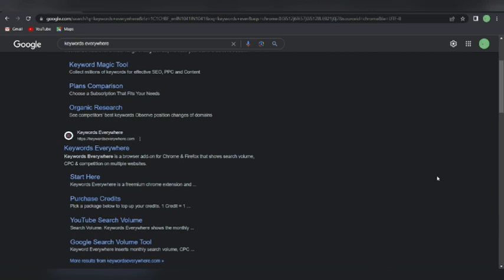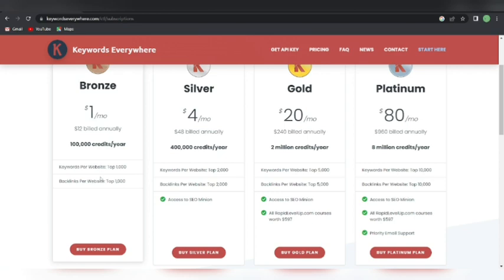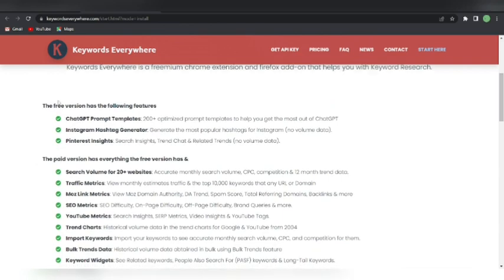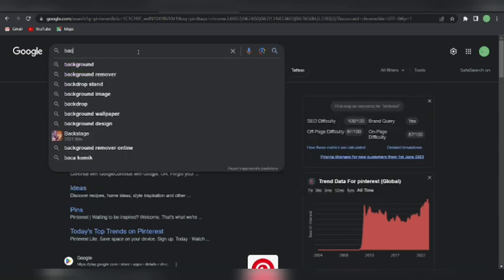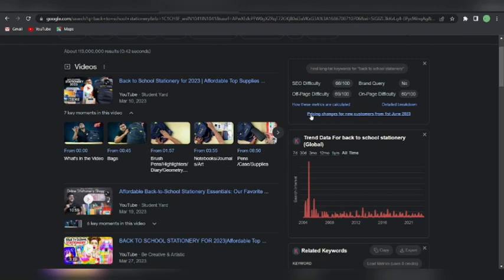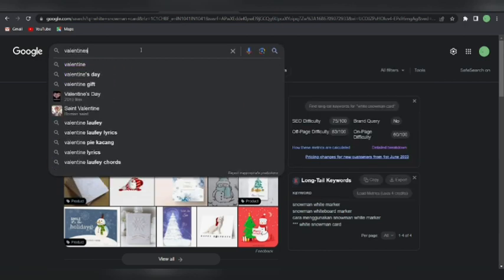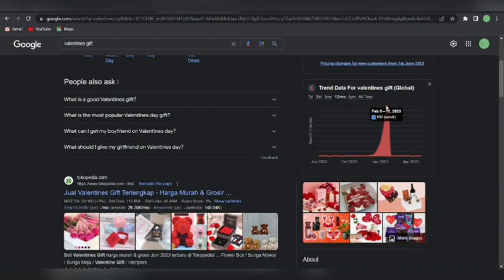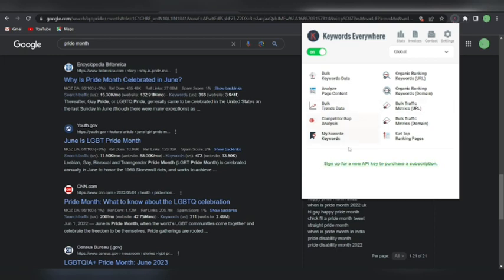WHAT IS KEYWORDS EVERYWHERE?? (how to use it for your Zazzle store)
The Creative Fabrica shop workbook